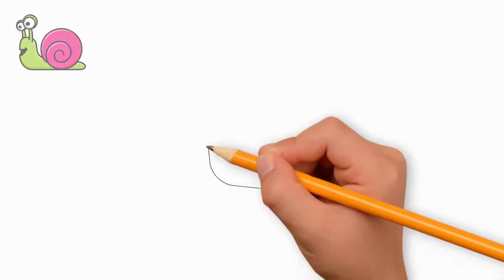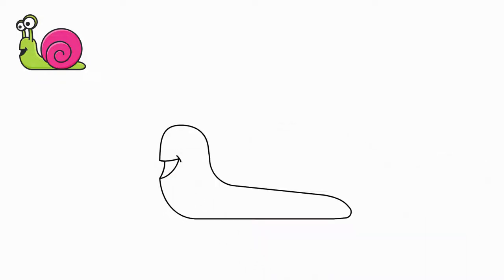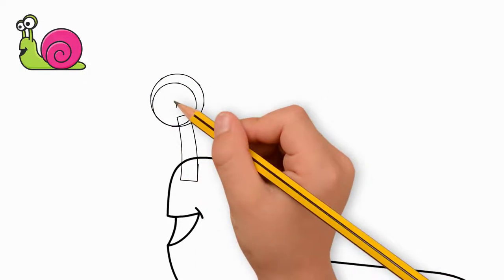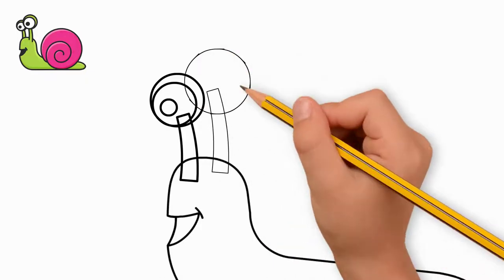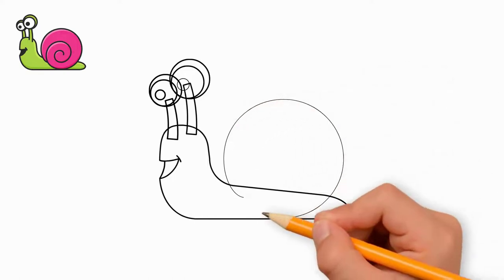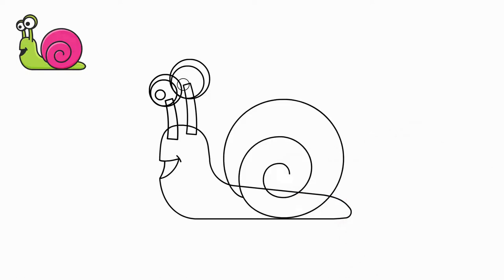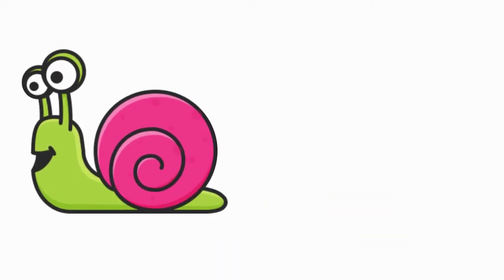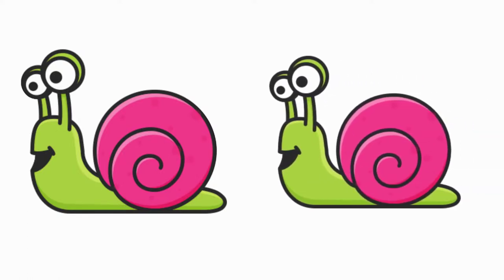How to draw a beautiful snail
A beautiful snail came to visit us.
Today we will learn to draw a beautiful snail.
0:03 First, draw the body of the snail. It is oblong and raised up at the beginning.
Immediately draw an open mouth.
0:06 Draw two eyes on the snail's head.
0:10 Each eye is placed on a separate leg. We draw a leg and an eye. Draw three circles of different sizes.
0:18 Next, draw another eye. Also, draw a leg, and on top of the leg draw three circles of different sizes.
0:26 Now let's draw a snail hut - a shell. It is round like a spiral. Draw a large spiral of three turns.
It's time to paint our snail.
0:51 Draw a snail in soft colors. Each of you can use the colors you like. And the snail will come out like a cartoon.
Come to the channel
Pencil TV / How to draw, and we will draw a lot of interesting things.
You will see how to draw everything around